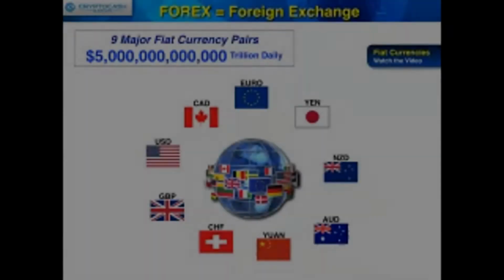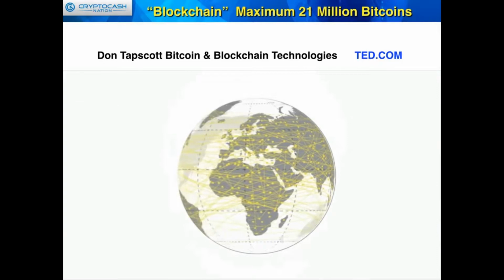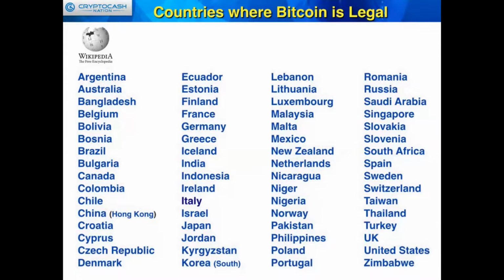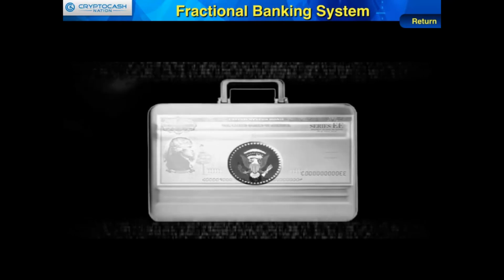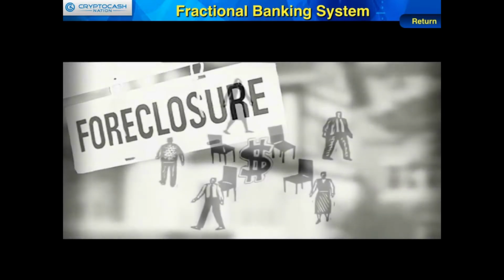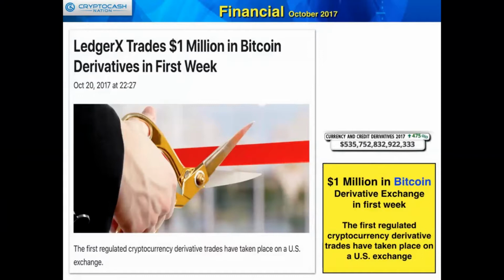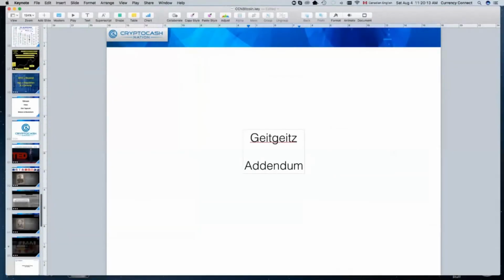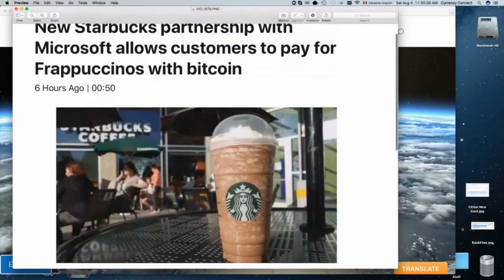CCN Sat Learn and Earn with Robin Costelloe Long Rise of BTC and Inflation Aug 4 18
A great full length info series on inflation as the hidden tax and the subsequent rise of bitcoin over the last 9 years